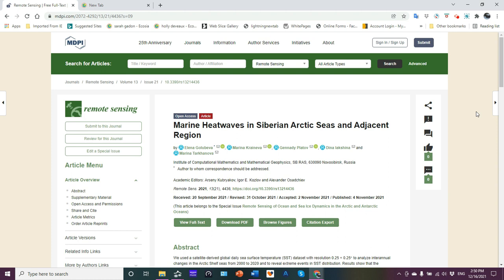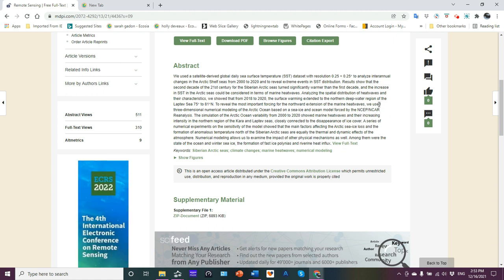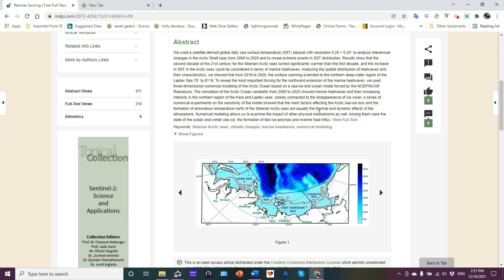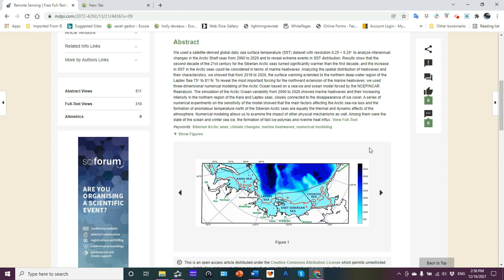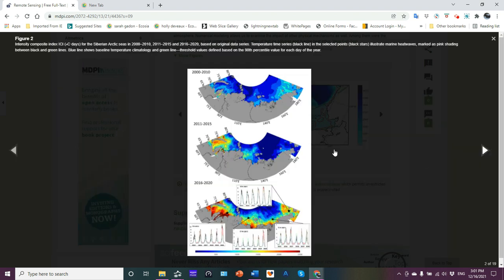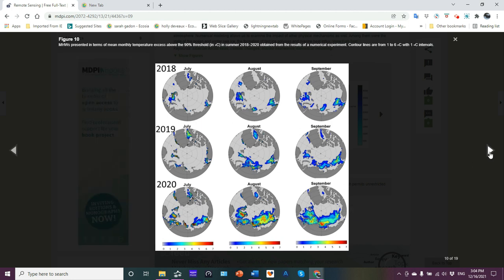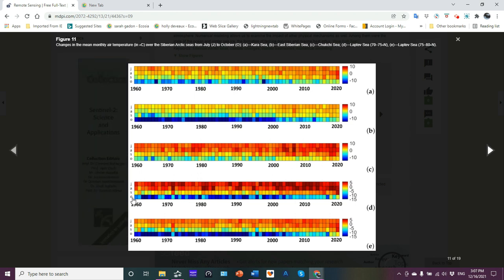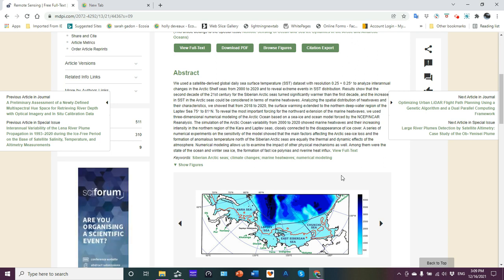Marine Heat Waves in Siberian Seas